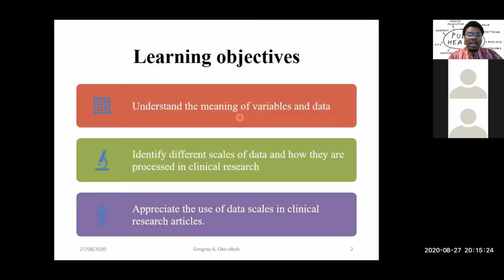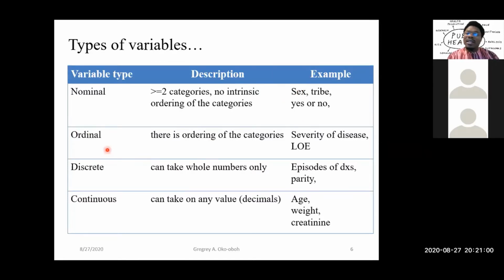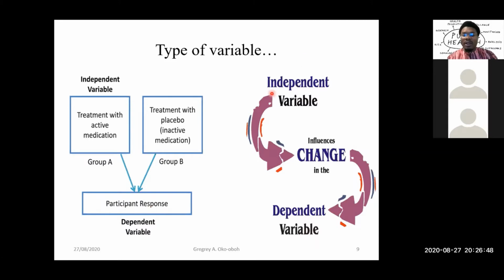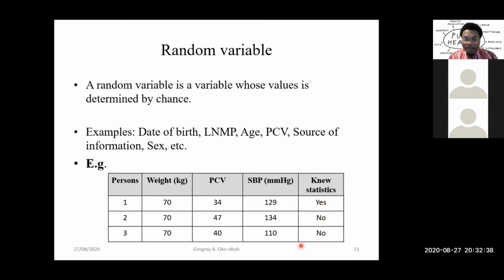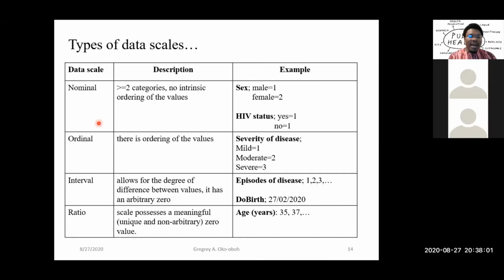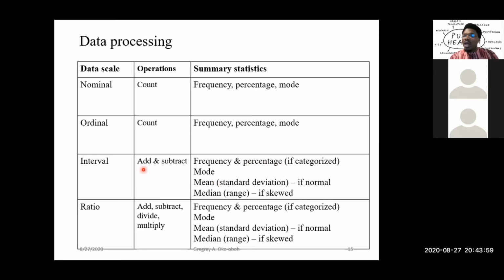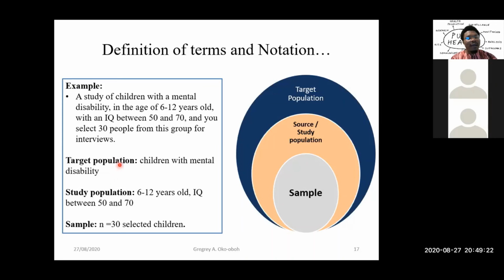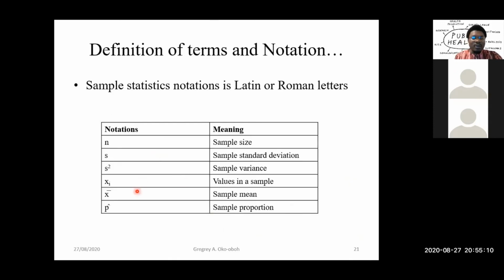Statistical Terms and Notations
knowledge of the terms and notations used in statistics is necessary to understanding the principles and practice of data management and communication.